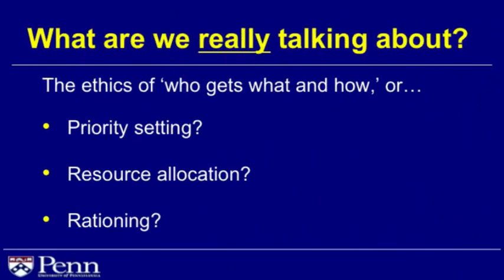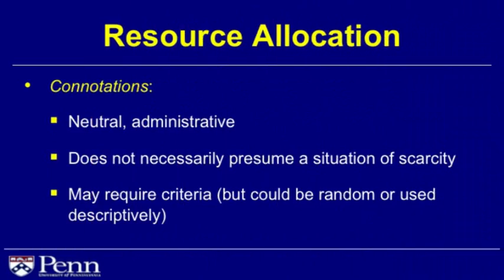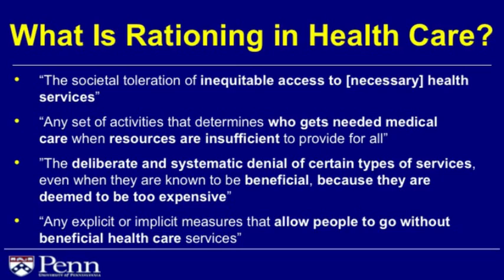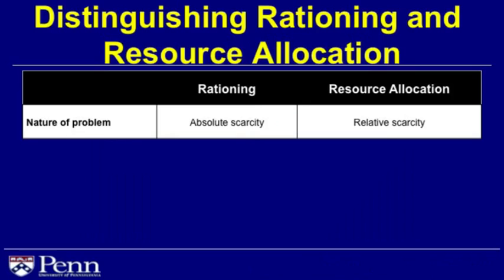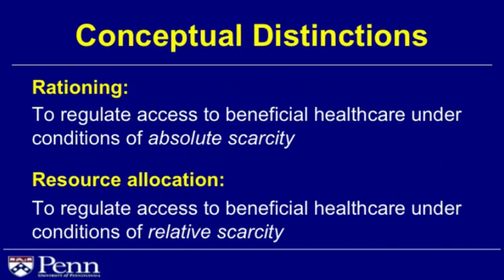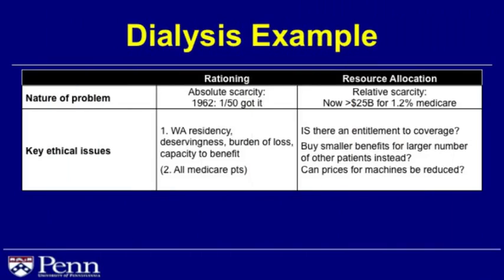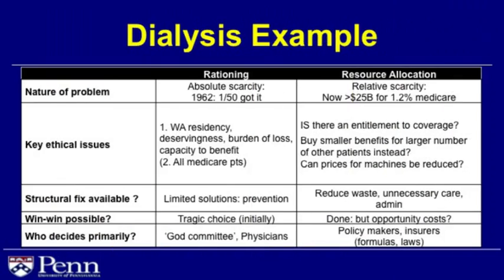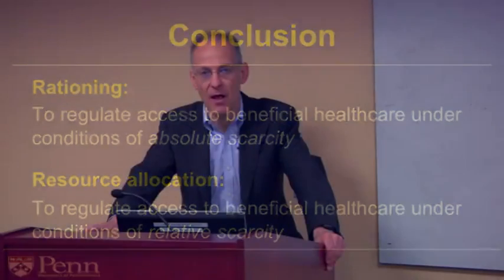Health Management Course Conceptual Distinctions